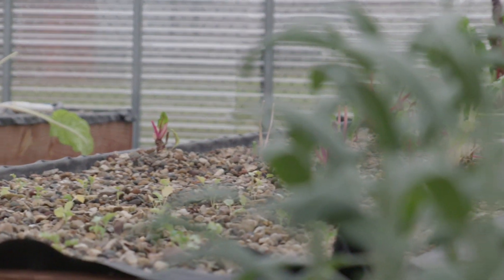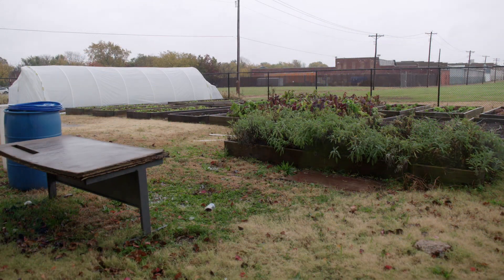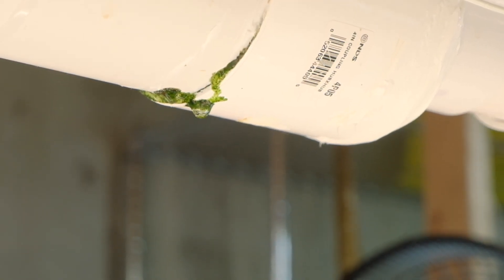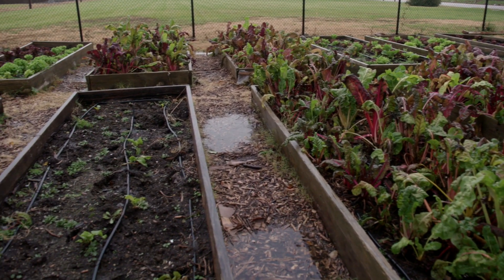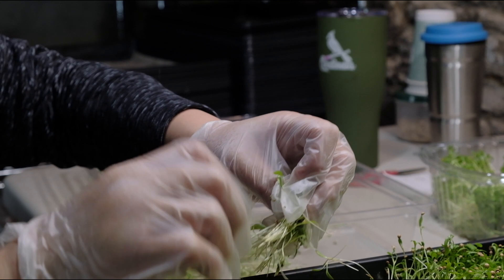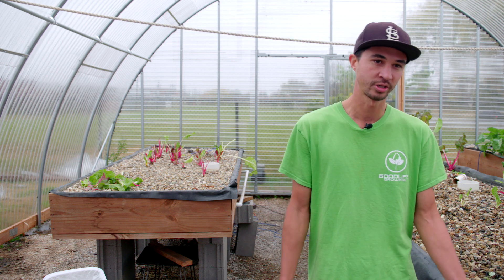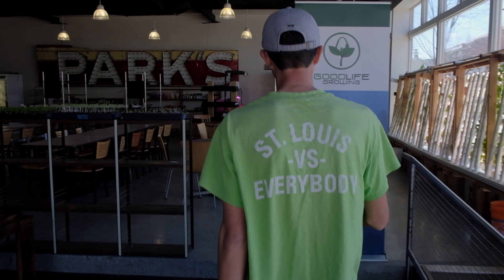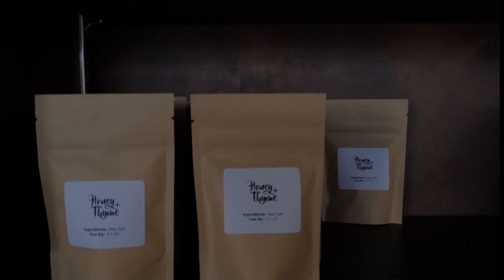Good Life Growing Sows Jobs, Skills - And Sustainable Agriculture In The St. Louis Community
Good Life Growing started as a simple idea - building a single aquaponics system for sustainable agriculture. Now, they have three North St. Louis locations, supply several area restaurants, donation centers, and markets, a jobs program, and are about to open a sustainable grocery - Old North Provisions.

Learn more about the work the ways they've built a business by investing in the community and fresh, healthy produce.